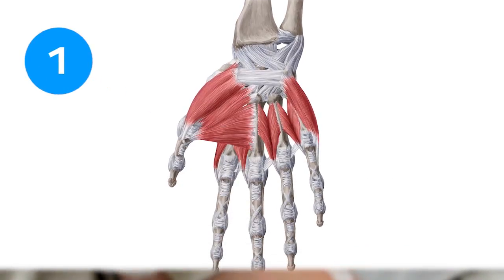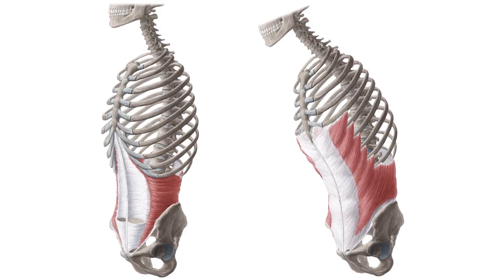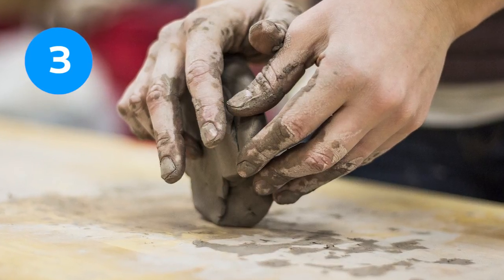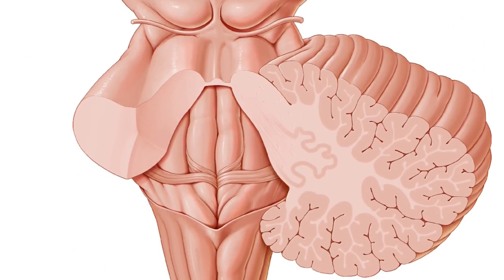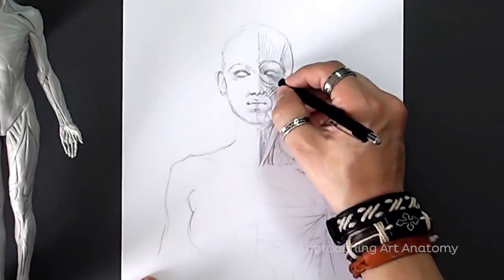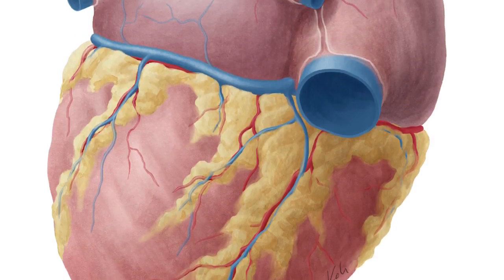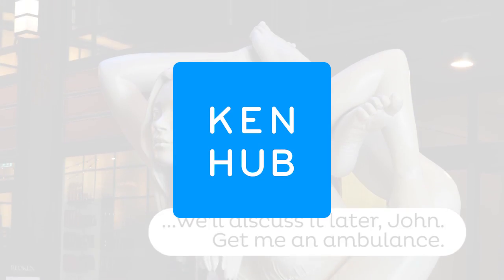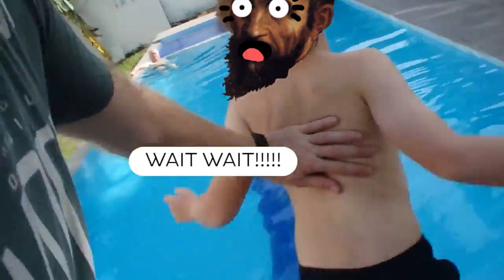5 tips to learn anatomy as an anatomical sculptor - Human Anatomy | Kenhub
In order to be a good sculptor, one has to master anatomy. Especially surface anatomy. On this video, we will share with you 5 of our favourite tips on how to learn anatomy as an anatomical sculptor.

For more Human Anatomy video tutorials, interactive quizzes, articles and an atlas of Human Anatomy, go

Atlas related to this video